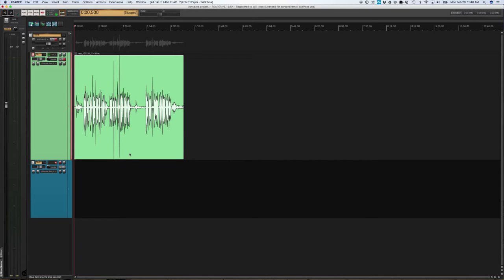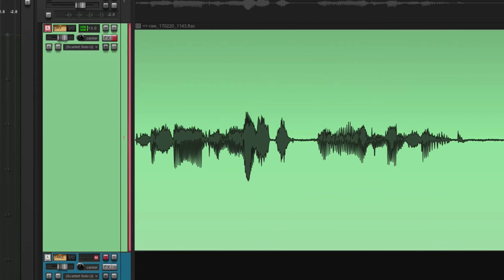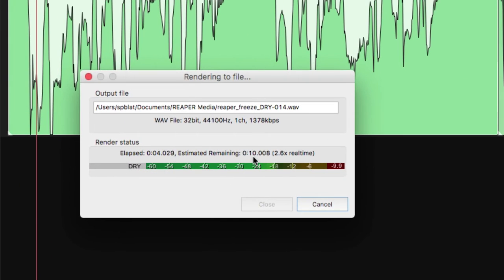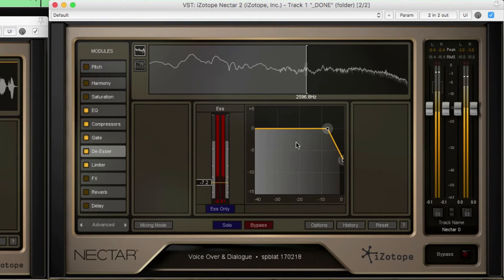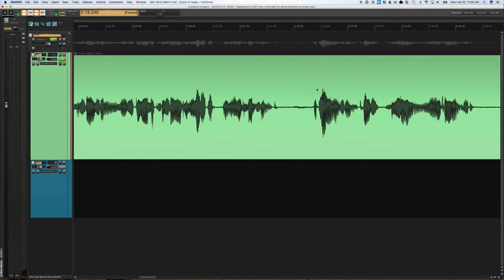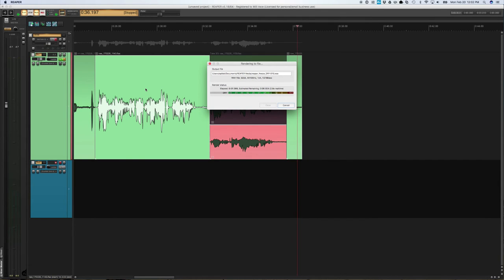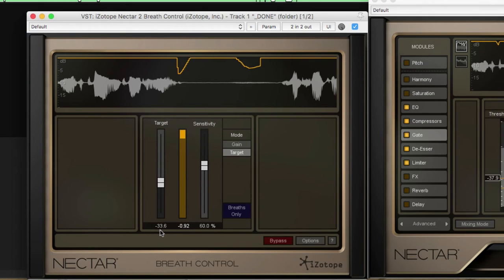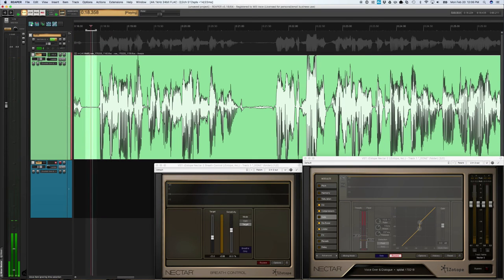Spblat's REAPER Voiceover Production Process Vol. 5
I continue to refine my VO production process. Here's the latest. A few things I didn't remember to mention:

1) My template uses a folder system: tracks 2 and 3 are children of track 1. This is what makes it possible to have "phase 1" SFX that I freeze on track 2, then tweak and apply final SFX on track 1 without any duplication of audio items. In other words, REAPER's folder system automatically sends output from track 2 (the child) to track 1 (the parent).

2) I put gate after compression because my gate's attack is slower than my compressor's attack. Your input on this is welcome.

3) In hindsight I think the breaths are too loud. They need further attenuation or editing. You tell me.

Other notes:

Here's the resulting output. You'll hear the final processed version, then the version with no processing whatsoever (not even NR or declick) edited and normalized to -3DB